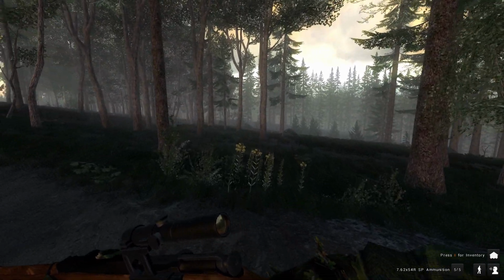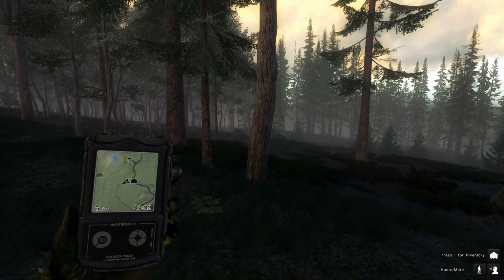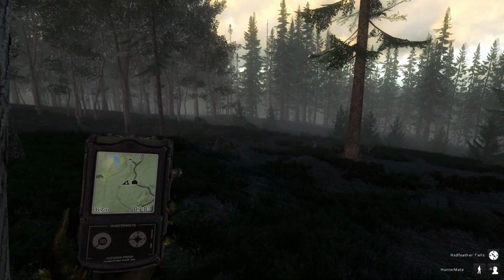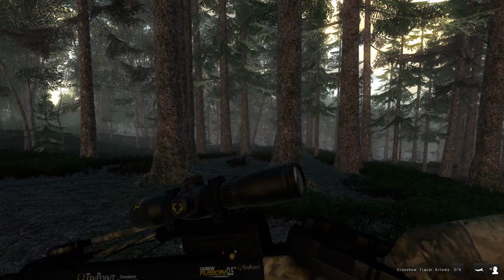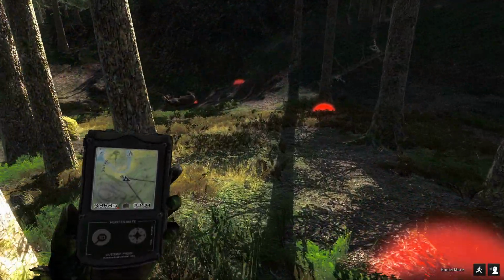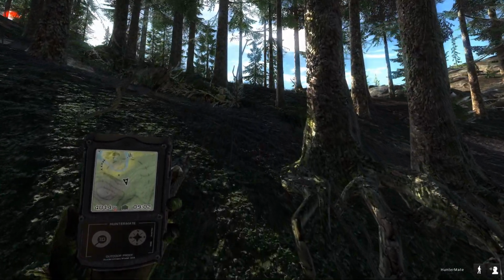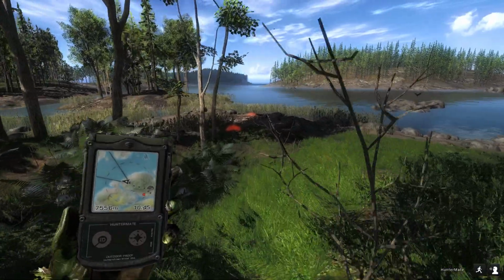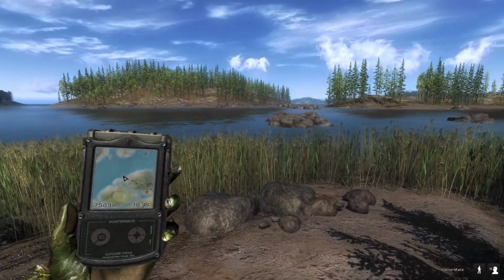Comps on Redfeather! (theHunter Classic)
Doing some Elk, Moose, and Whitetail comps on Redfeather.